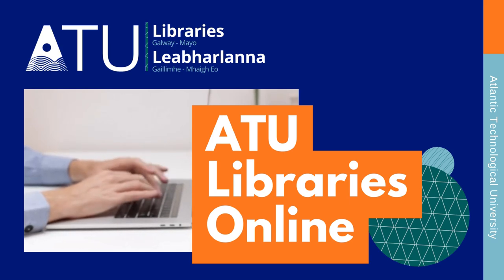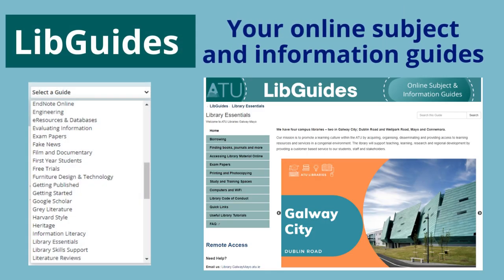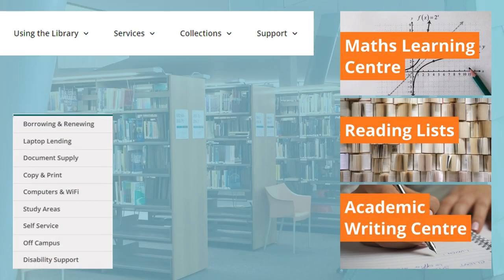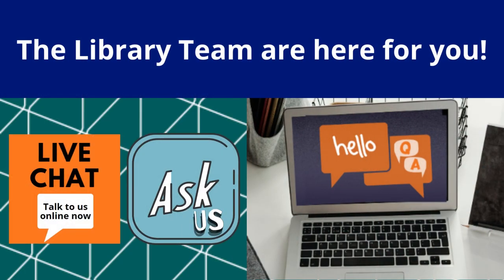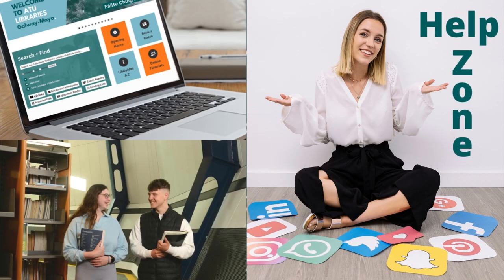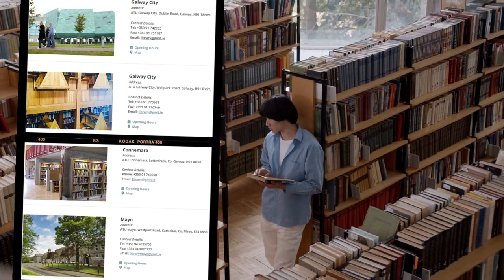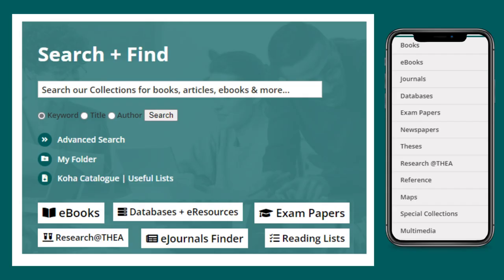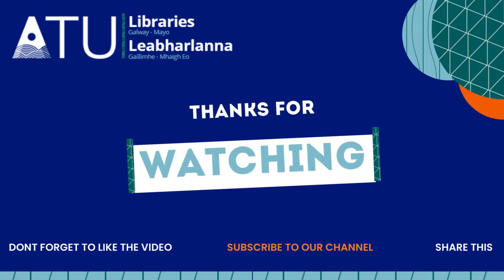ATU libraries online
Welcome to ATU Libraries. This is a short video briefly describing what we have to offer for onsite and offsite ATU students and staff.